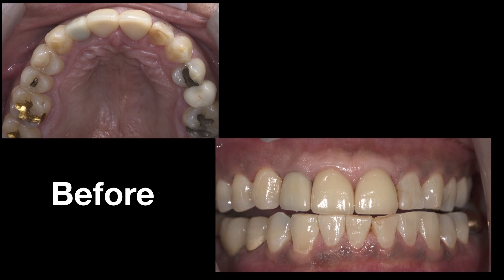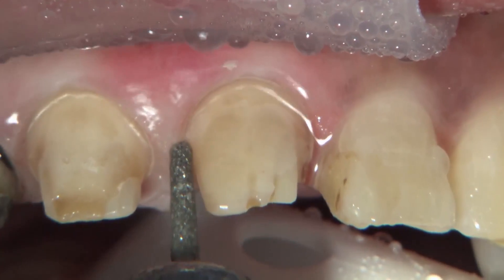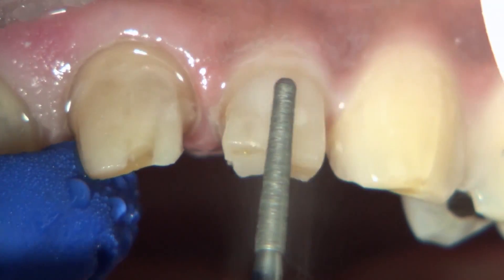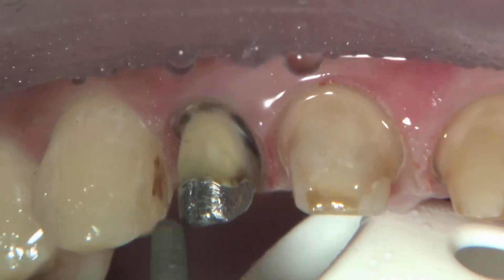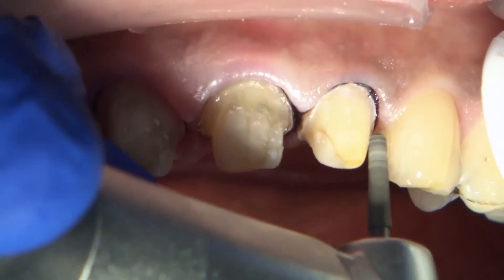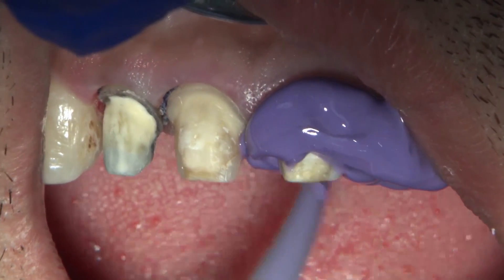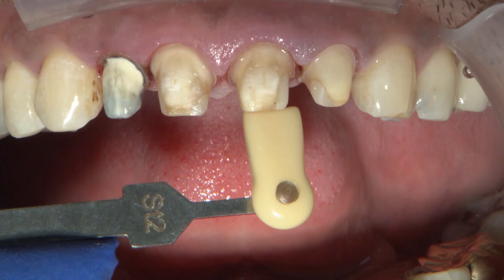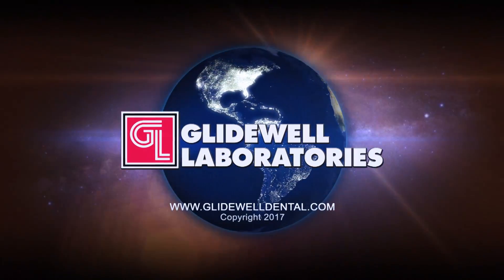Case of the Week: This Just Might Be Your New Go-To Anterior Restoration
On this week’s episode, Dr. Abai discusses a BruxZir® Anterior case, demonstrating how clinicians can achieve premium esthetics while retaining the functional advantages of a high-strength zirconia material. Tune in to see just how far dental restorative materials have come since the heyday of porcelain over metal restorations.  Why BruxZir® Anterior?: